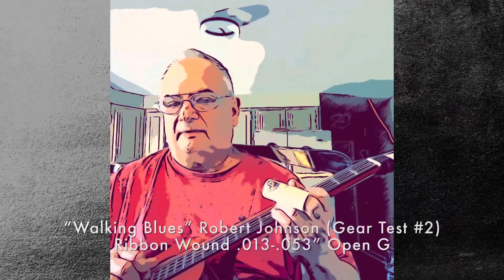Robert Johnson “Walking Blues” (Gear Test #2) Ribbon Wound .013-.053” Open G